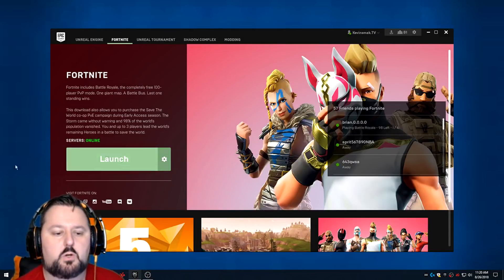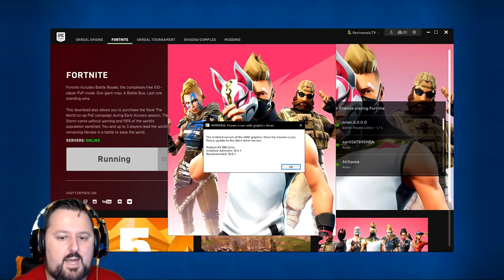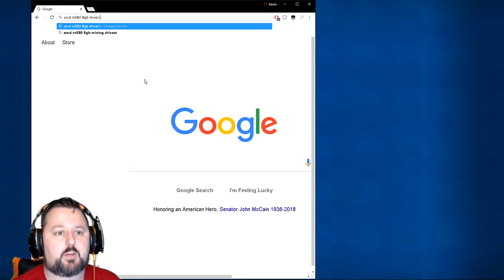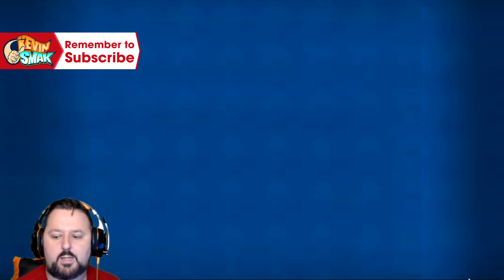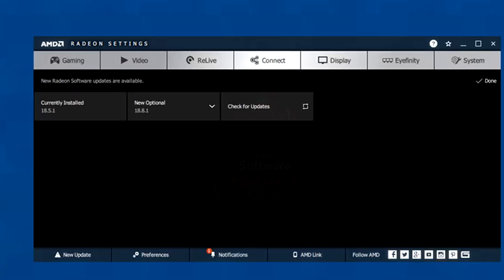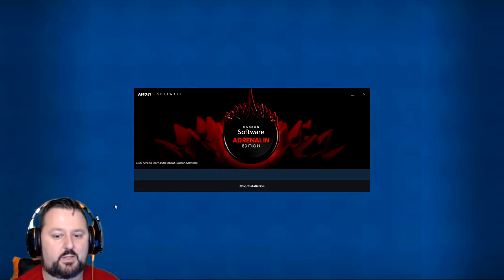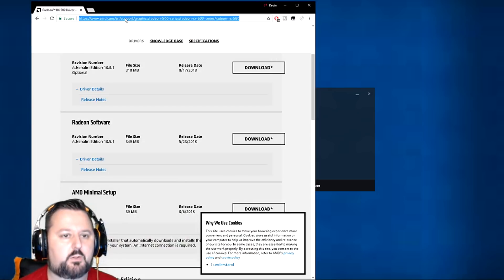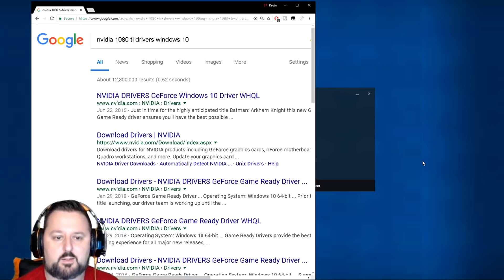How To Update Graphics Card for Fortnite ( AMD & Nvidia Drivers ) Windows 10 PC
How To Update Graphics Card for Fortnite ( AMD & Nvidia Drivers ) for Windows 10 on PC.  This will show you how to download and update graphic card drivers for AMD and Nvidia on the computer.  This will help increase frames per second and stability.

✅ Mail:
Kevinsmak